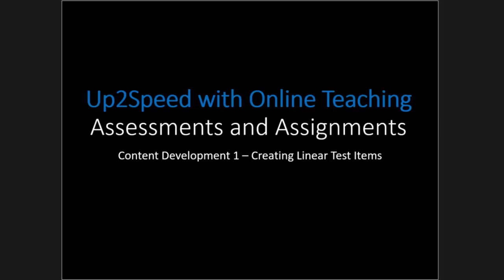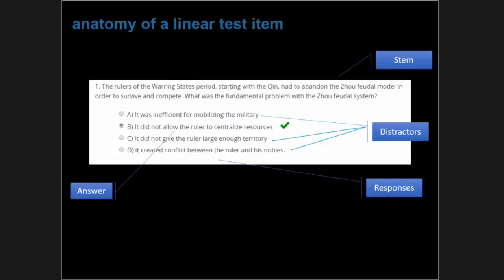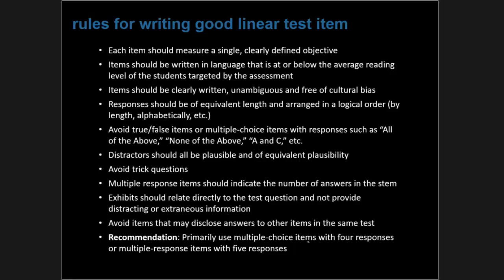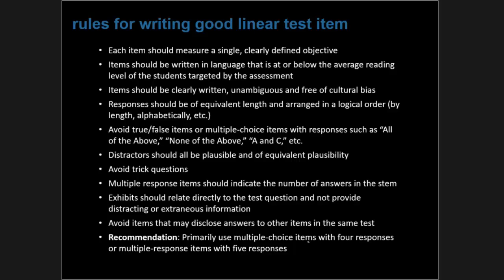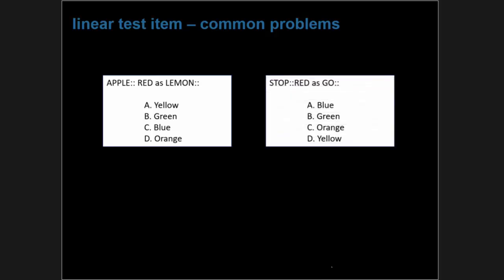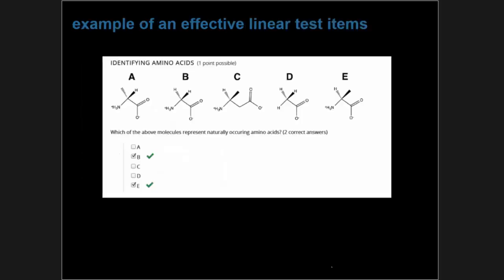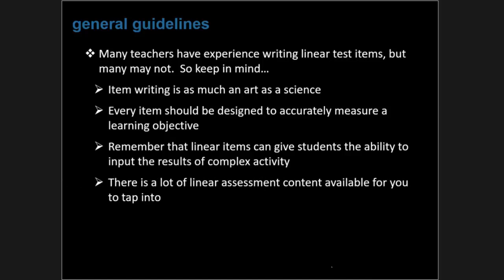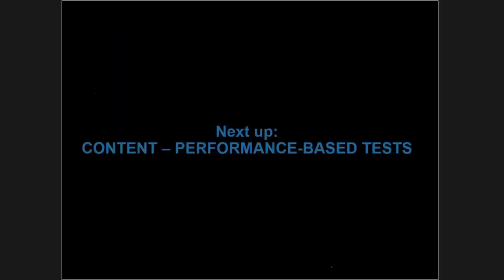4 Linear Test Items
Linear test items include question styles such as multiple-choice, which are widely used in educational testing.  While some educators feel such test formats only support assessment of knowledge recall, linear test items can be used to measure complex skills and abilities.  In this lesson, you will learn how to write test questions like a professional as well as how linear test items can be used to evaluate complex knowledge and skill.

List of rules for writing good linear test items available